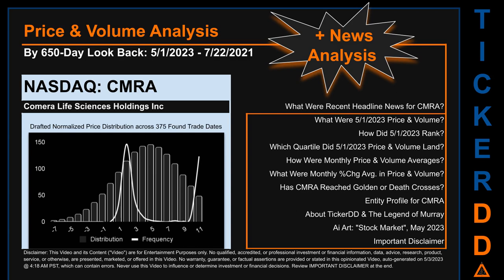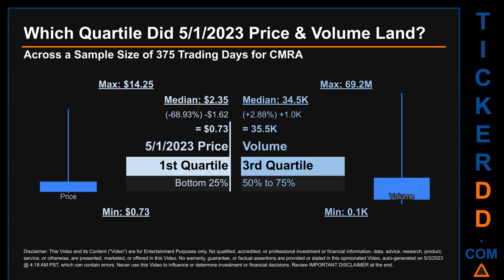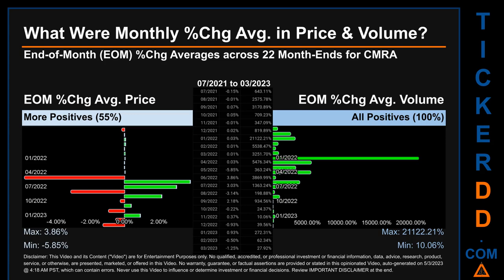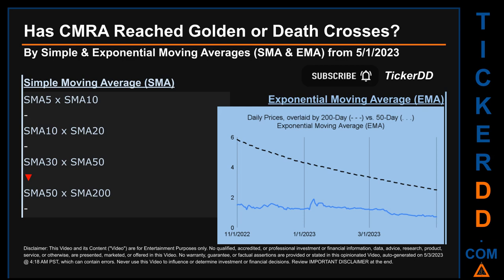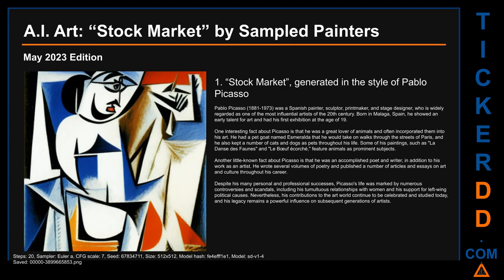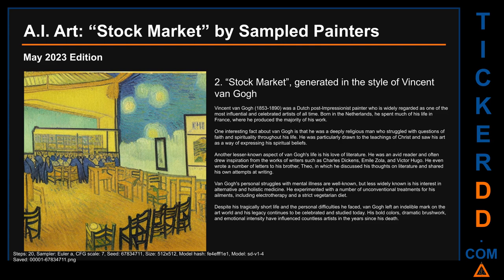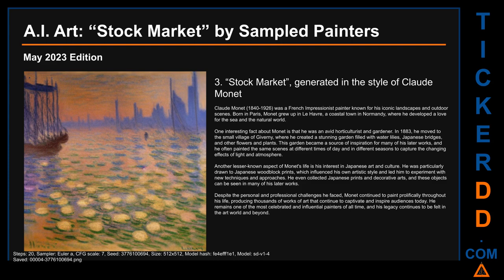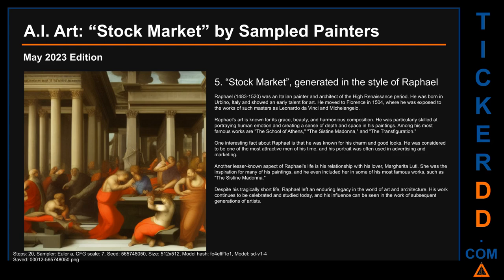CMRA News along with Price and Volume Analysis CMRA Stock Analysis $CMRA Latest News TickerDD CMRA P